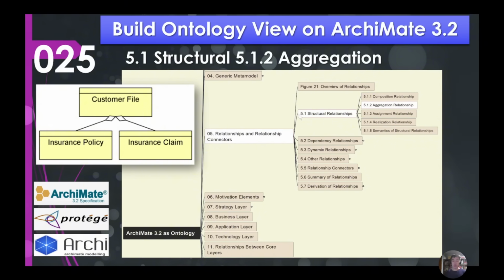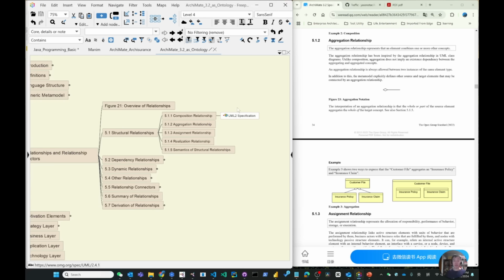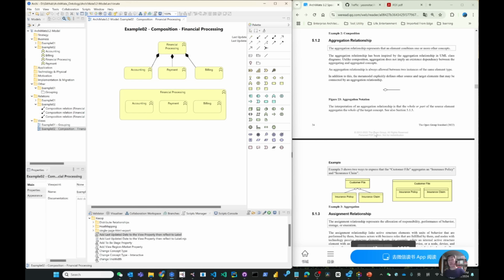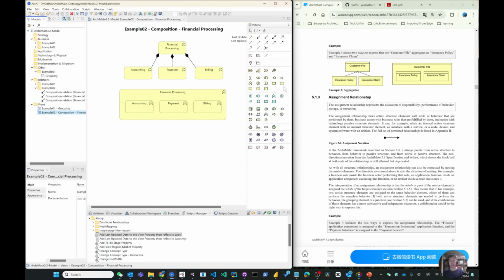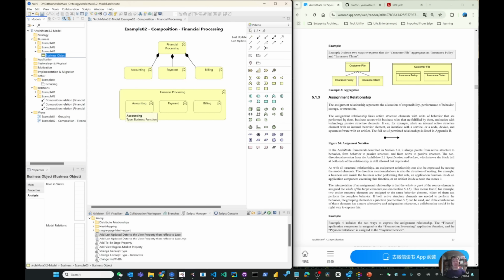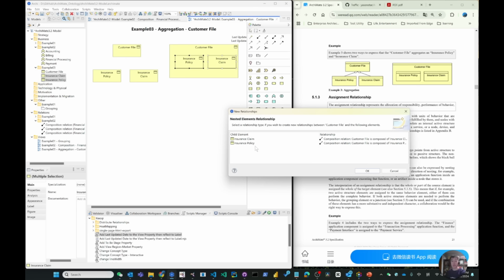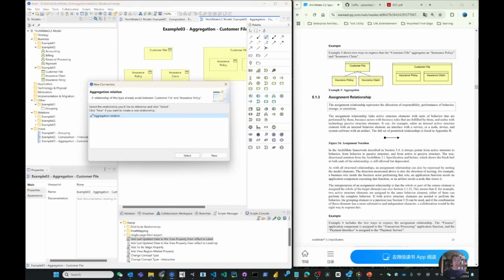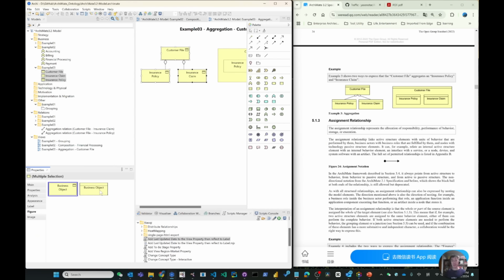Build Ontology on ArchiMate 025 - 5.1 Structural 5.1.2 Aggregation